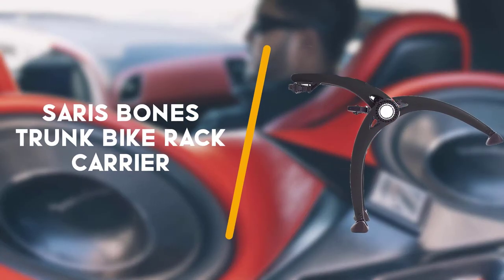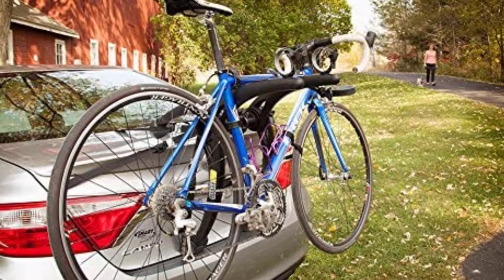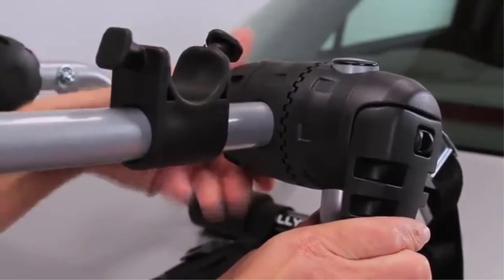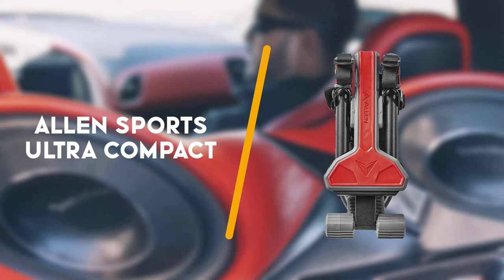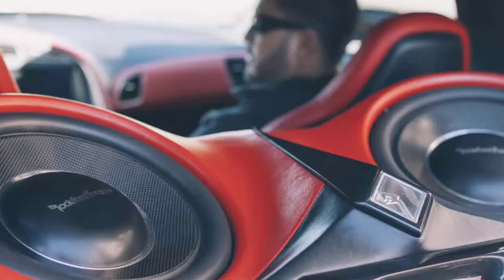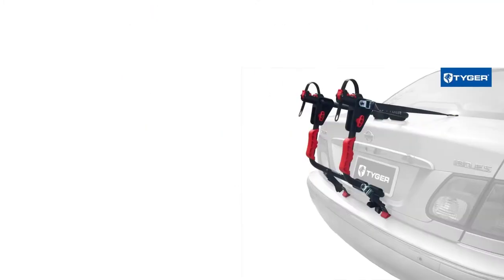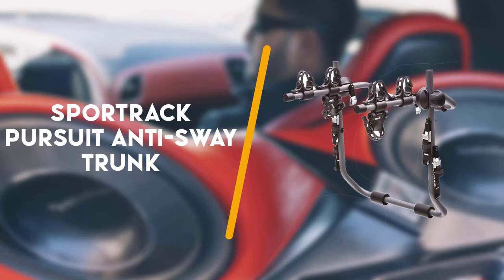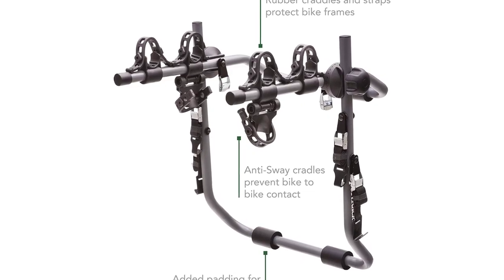🥇 Top 5 Best Bike Racks For SUVs & Cars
0:00 - Intro
0:21 - Saris Bones Car Trunk Bike Rack
1:31 - Hollywood Racks Baja Trunk Mounted Bike Rack
2:20 - Ultra Compact Trunk Mounted Bike Rack
3:22 - Tyger Auto TG-RK1B204B Deluxe Black
4:22 - Best for the money

To narrow down your searching effort, we have researched the market on the Bike Rack. We already spent hours analyzing these top Bike Rack to ensure your worth buying.

This video on theBest Bike Racks in 2021 will add value for the money. So keep watching till the end and select the suitable one for you.

best bike racks
best bike racks for suv with hitch
best bike racks for suv
best bike racks for sedan
best bike racks for trucks
best hitch bike racks 2021
hitch bike racks review
top 5 bike rack for car 2021
top review bike rack for car
best bike racks for cars
bike rack for suv
bike racks
rear bike rack for car
rear bike rack for beach cruiser
Buy Best Bike Rack
bike rack review
bike rack hitch
bike rack car
best hitch bike rack 2021

SUPPORT 4x4Maniacal